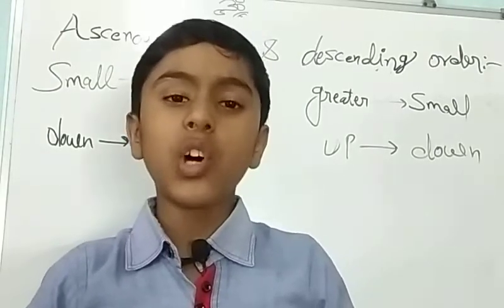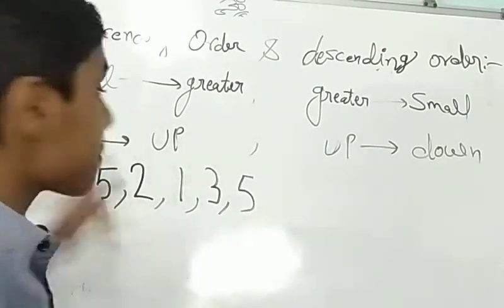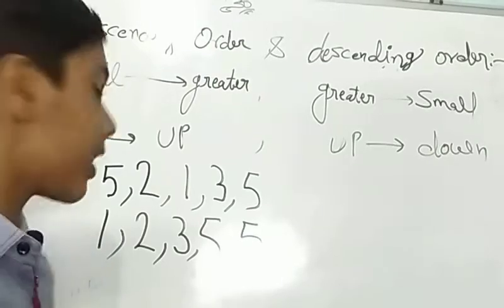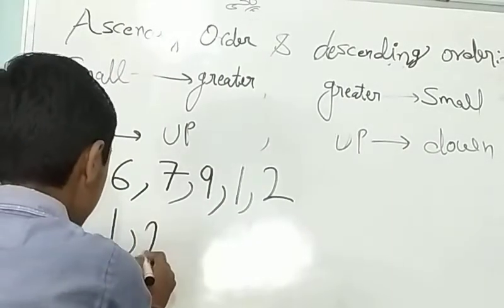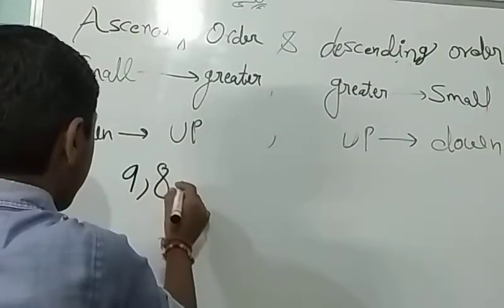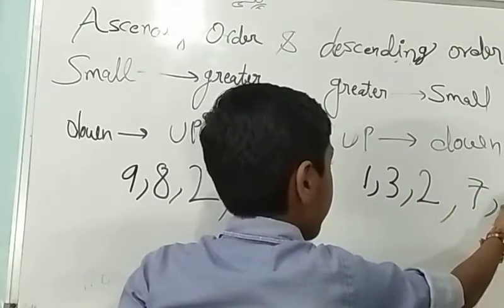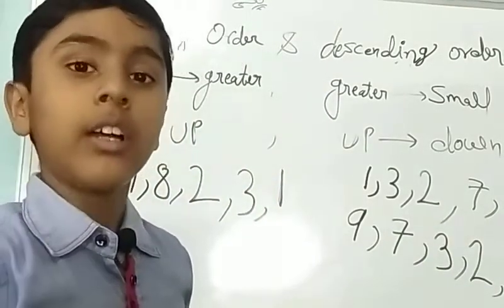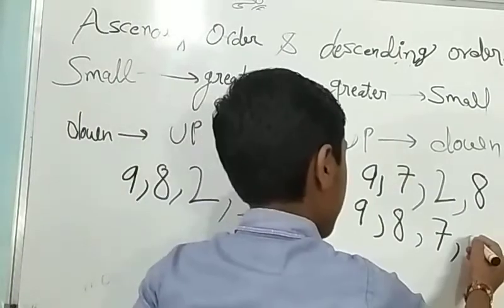Ascending order descending order। ascending order for kids।ascending order in fraction। descending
DEAR students will learn IN THIS  video ascending order and descending order we learn the types of all over questions

descending order ascending order descending order for class 1

ascending order descending order

Video is for educational purpose only copyright disclaimer under section 107 of the copyright act 1976 allowance is made for for "fair use" for such a a criticism comments, reporting, teaching scholarship and  research.  fair use is a use use permitted by copyright statute that might otherwise be infringing in fringering non-profit educational or personal use personal use personal use the balance in favor of fair use.